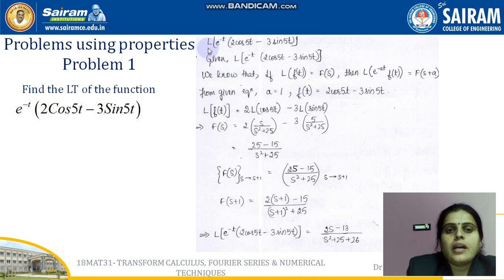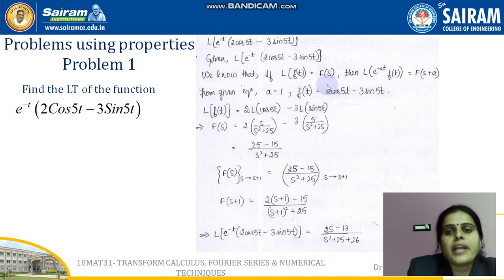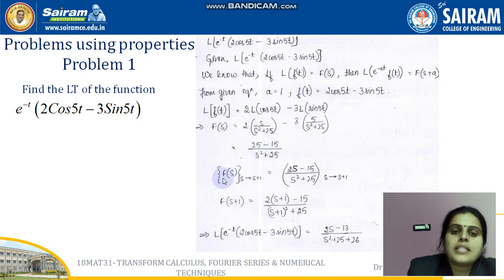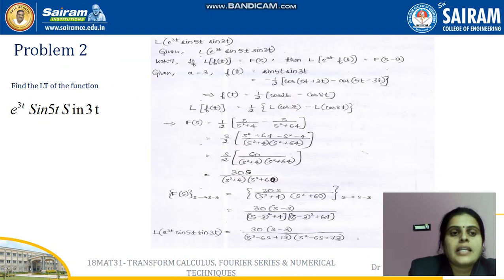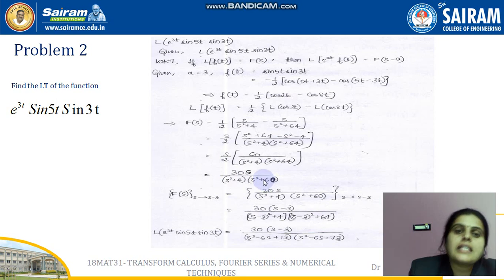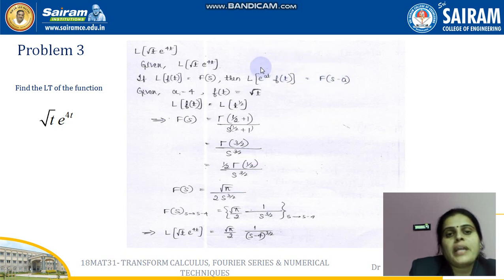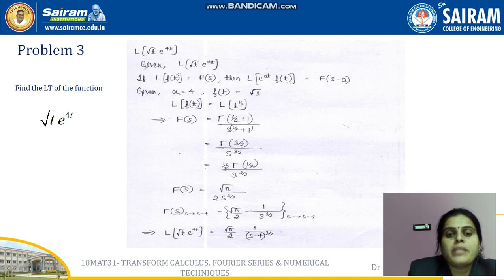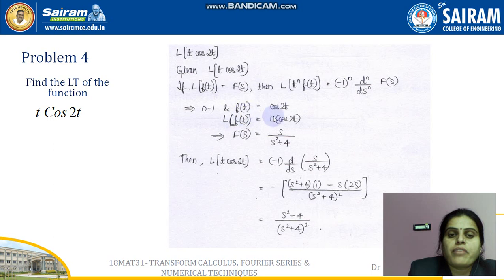LECTURE VIDEO-18MAT31-Module 1-Laplace transforms 2-Dr Gangavathi.P